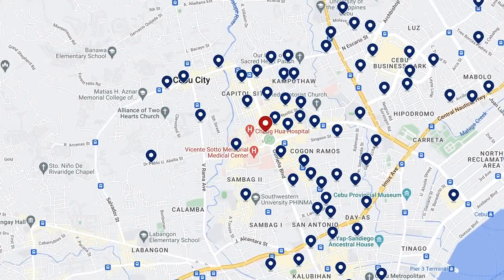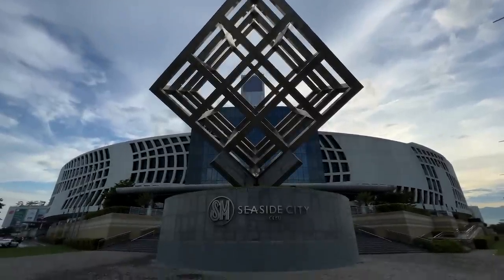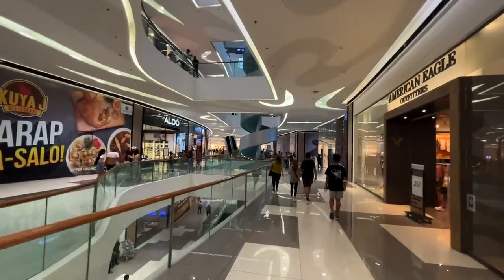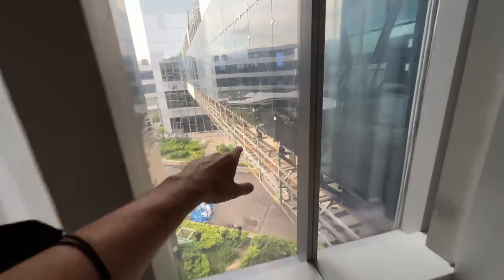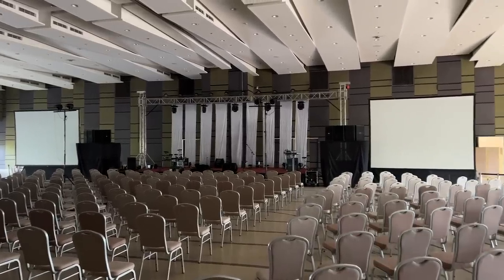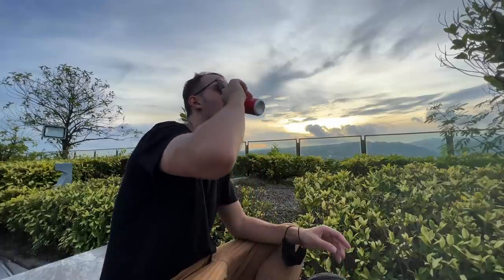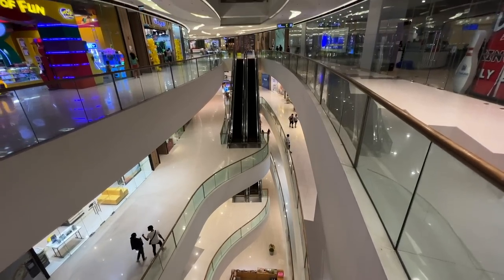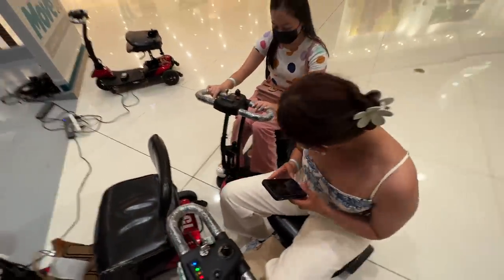The BIGGEST Mall in Cebu Philippines 🇵🇭 (ft. in Netlfix Movie) SM SEASIDE